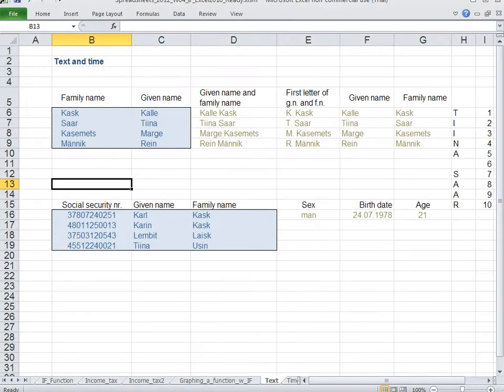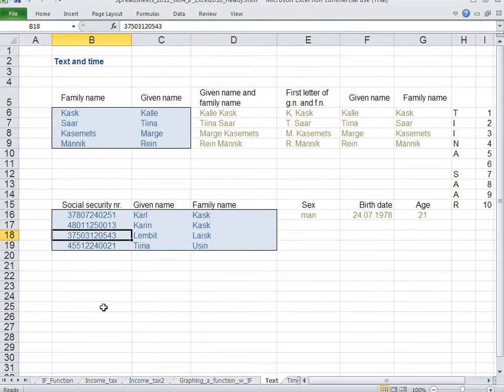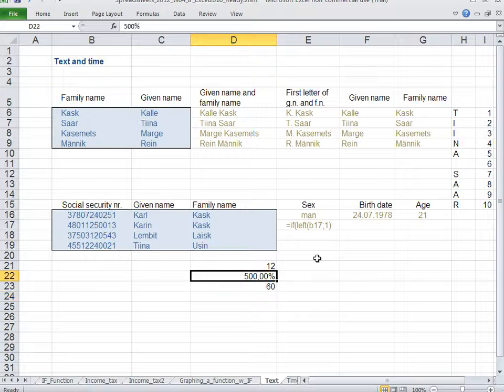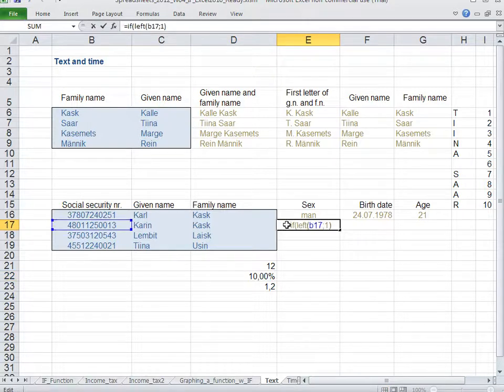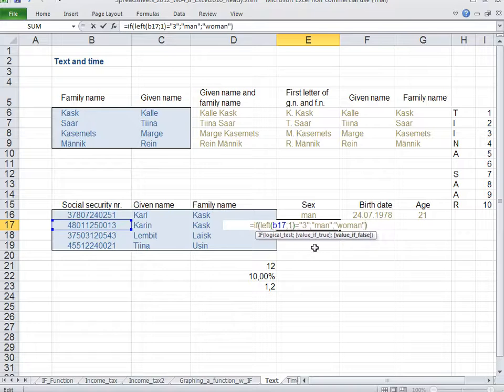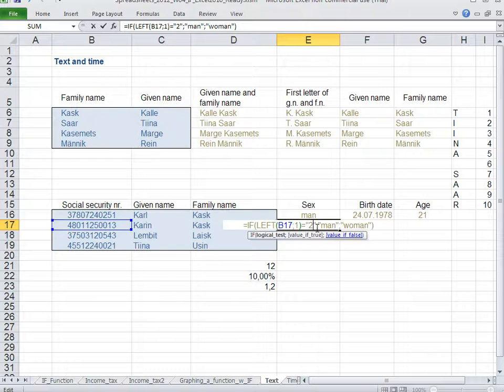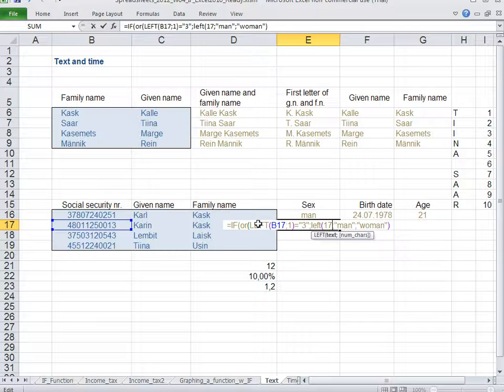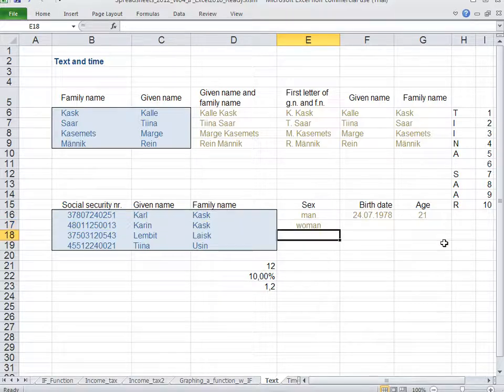Text_Time_2